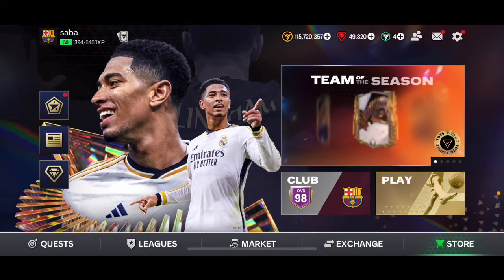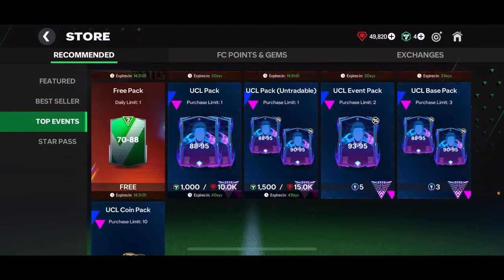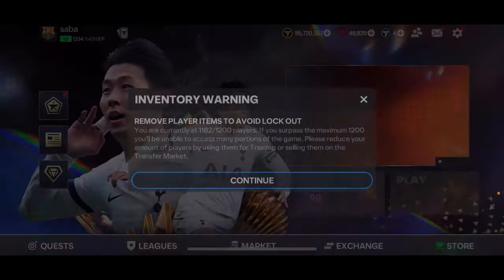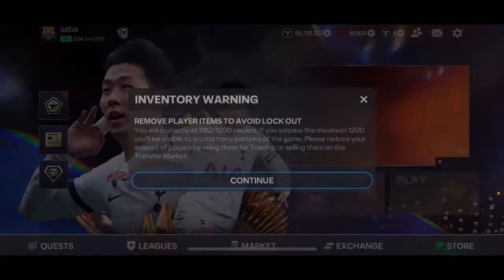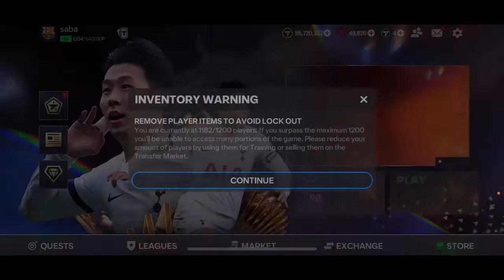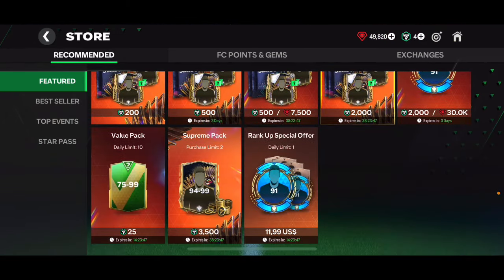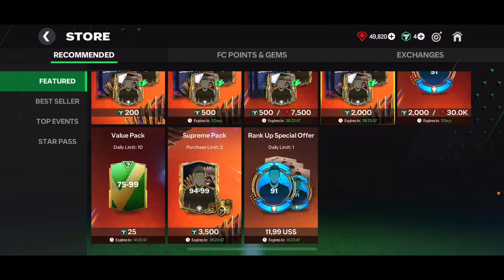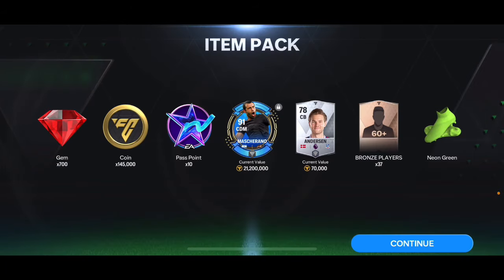UCL FINAL GIFT! HOW TO GET 5 MILLION GEMS FOR FREE! FC MOBILE 24!